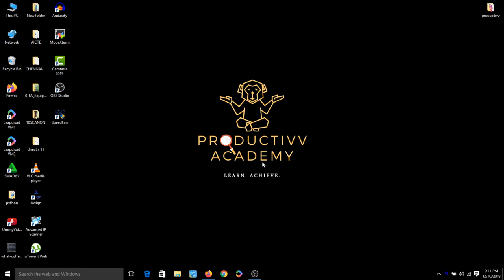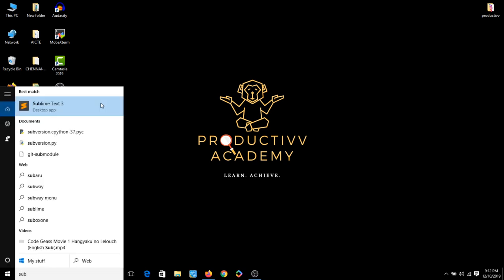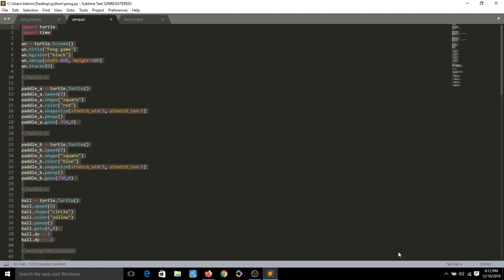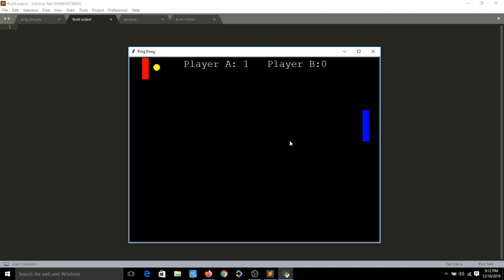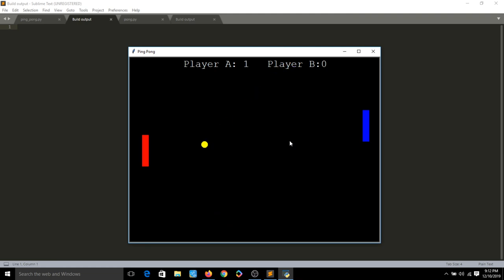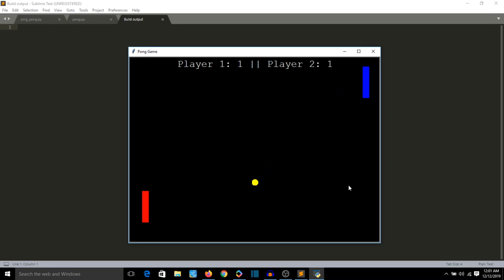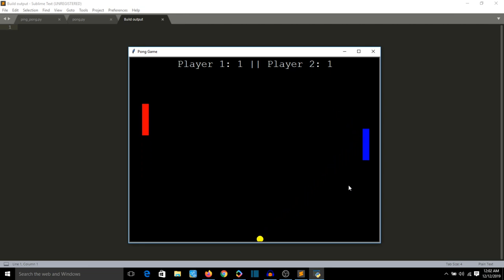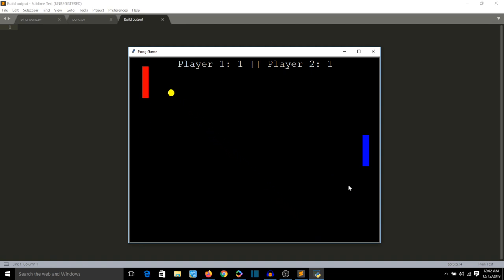Ping Pong Game using Python - Webinar (English)